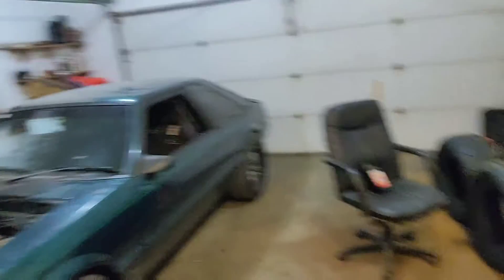What's coming up and general update of what's going on!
I created a Facebook page a while ago.
The idea was for it to be a place to share what we all of  have going on in our garages and hopefully we can motivate each other to get our junk on the road!

If Instagram is more your jam, I added that too. Onehourgarge

Id appreciate you guys joining and showing off your projects!